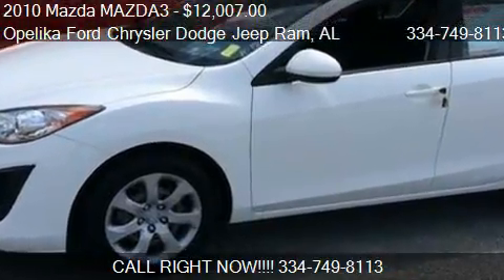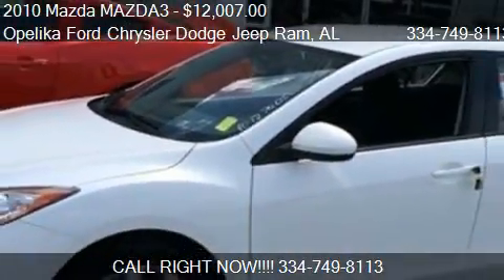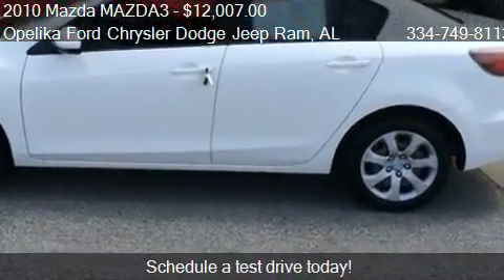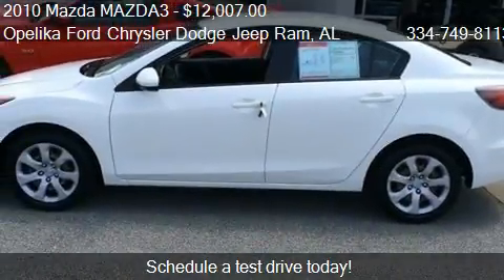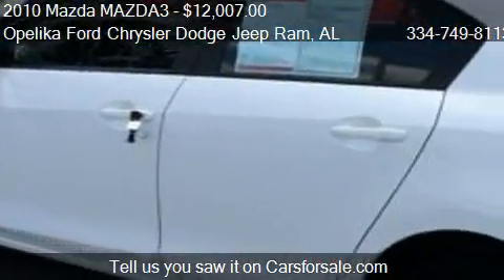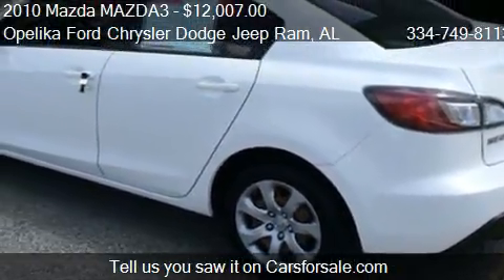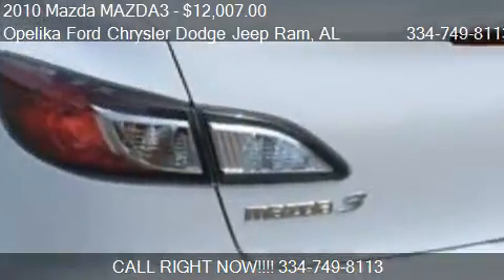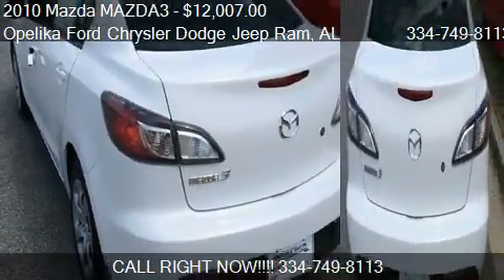2010 Mazda MAZDA3 i for sale in Opelika, AL 36801 at the Ope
This 2010 Mazda MAZDA3 i is for sale in Opelika, AL 36801 at Opelika Ford Chrysler Dodge Jeep Ram.
Engine: Unspecified
Transmission: 5-Speed
Color: Crystal White Pearl Mica
Mileage: 70863
Contact Opelika Ford Chrysler Dodge Jeep Ram 801 COLUMBUS PKWY Opelika, AL 36801 to test drive this 2010 Mazda MAZDA3 i today.